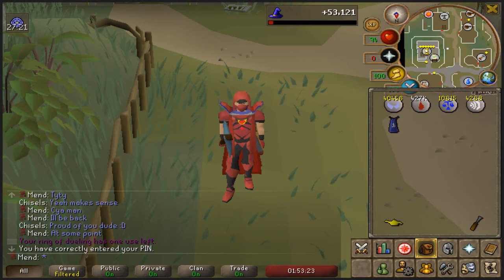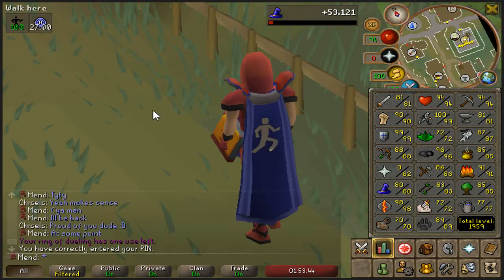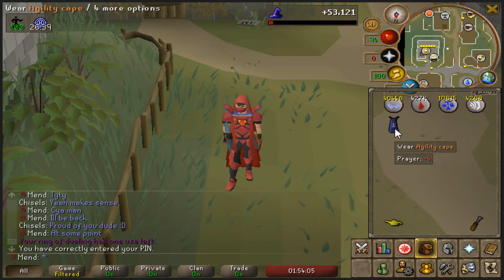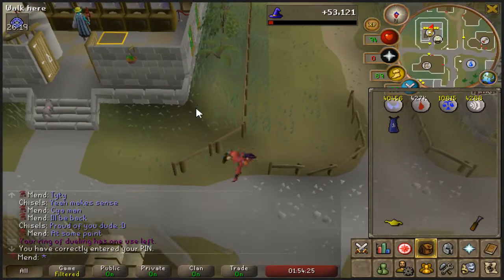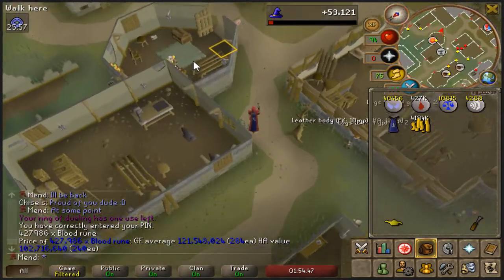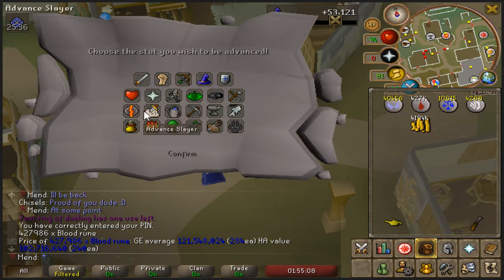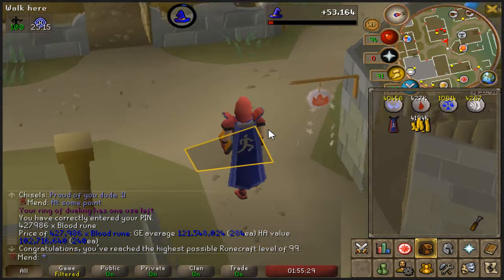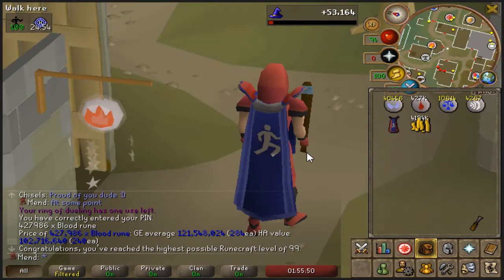[OSRS] How To Keep Your Untrimmed Skill Cape On Old School RuneScape (2019)